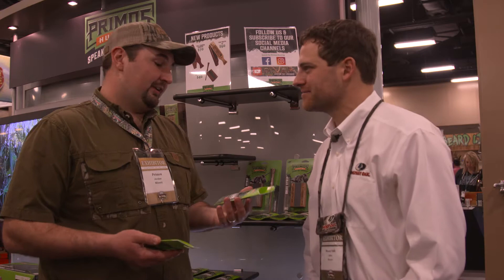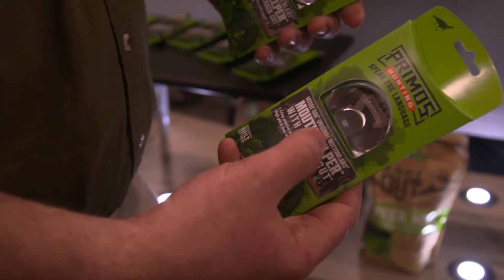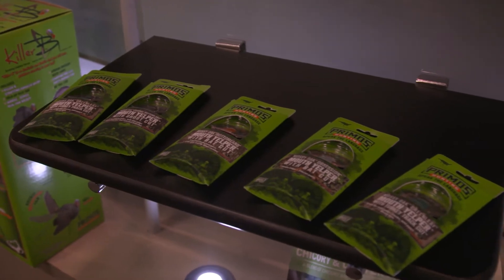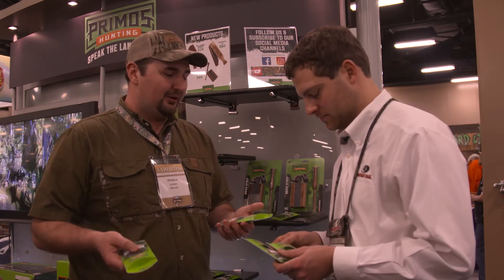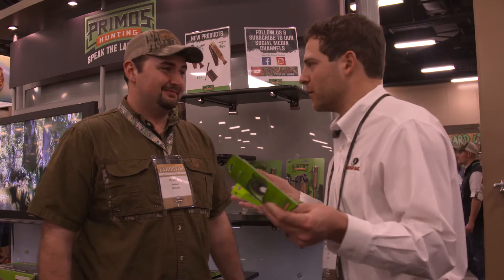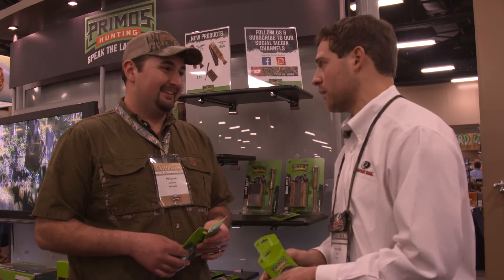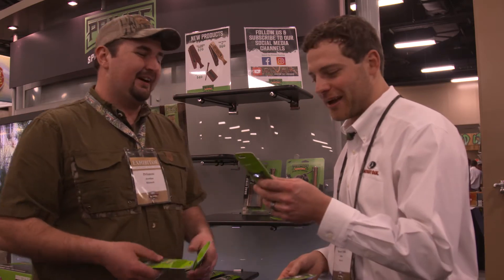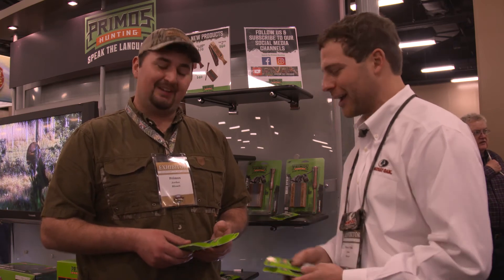Mossy Oak at NWTF 2018 New Turkey Hunting Gear Primos Mouth Calls with Mossy Oak Tape